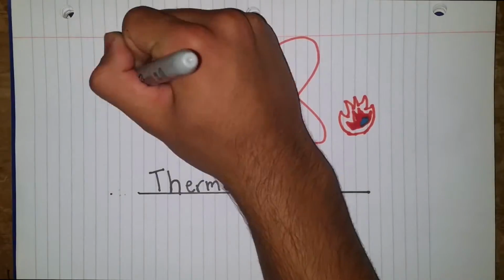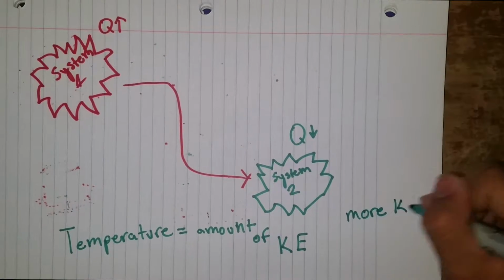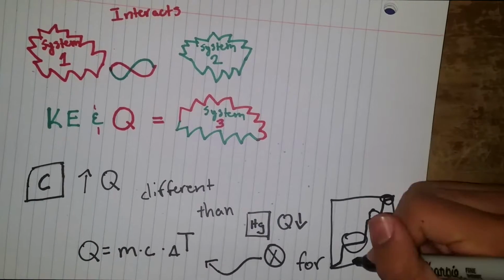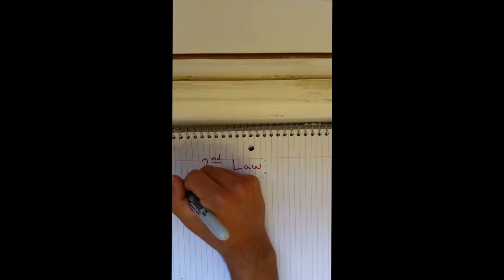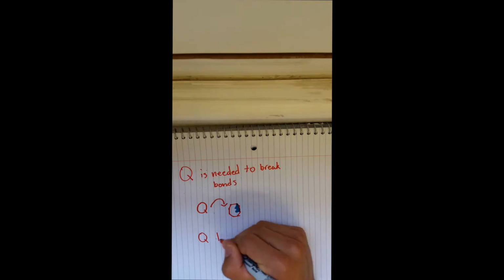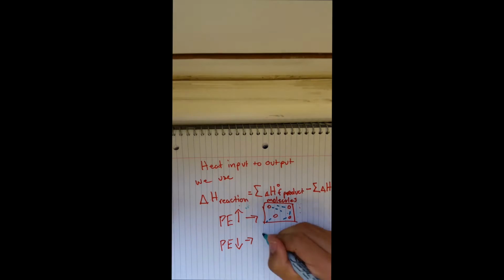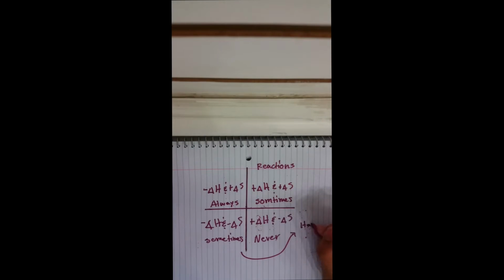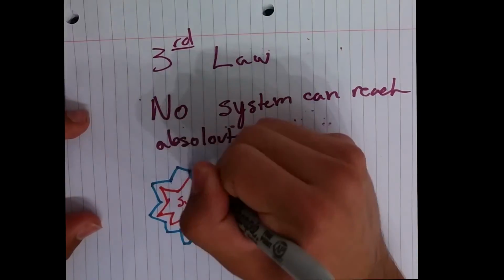Unit 5 :: Thermodynamics :: Michael Carrasco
This is my video for the unit 5 project for E Block IPC in which I discuss the main ideas regarding the branch of science called "Thermodynamics".